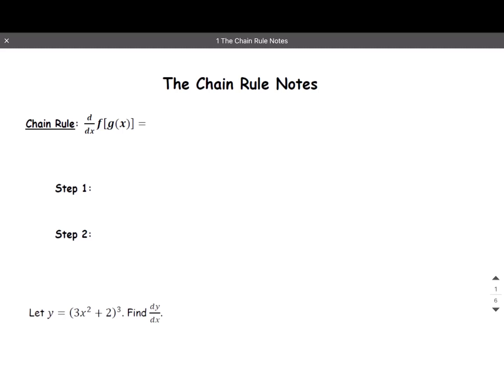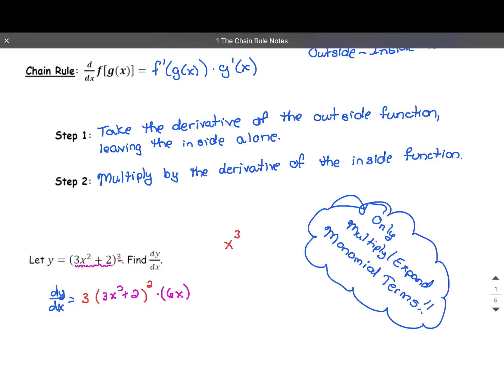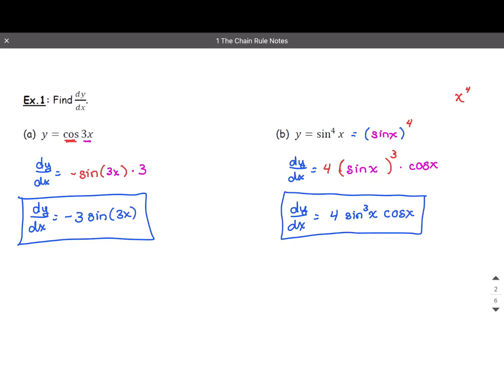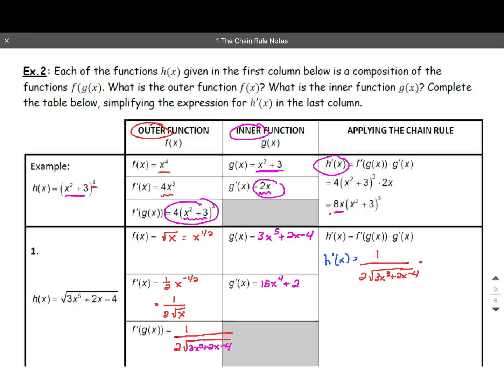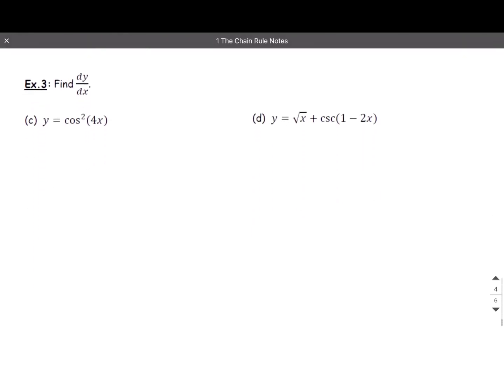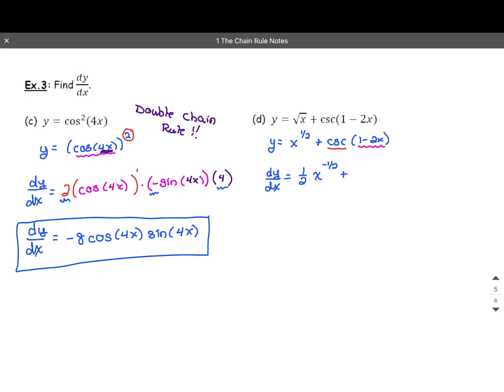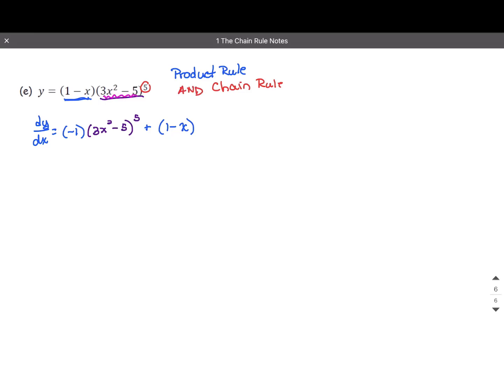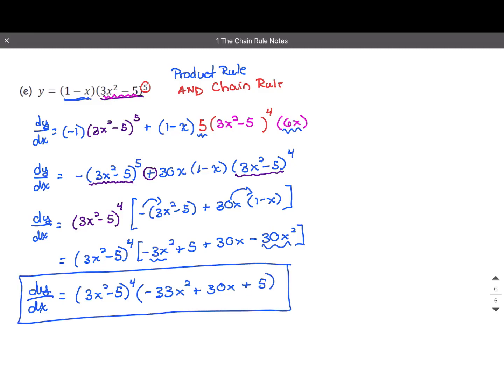1 The Chain Rule